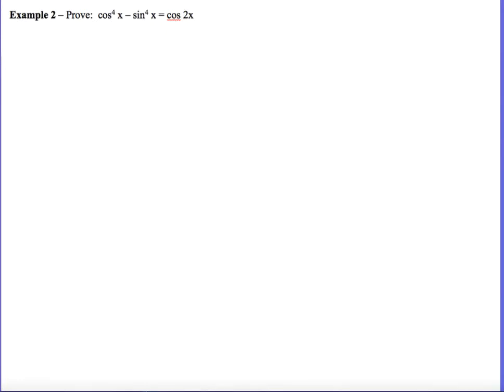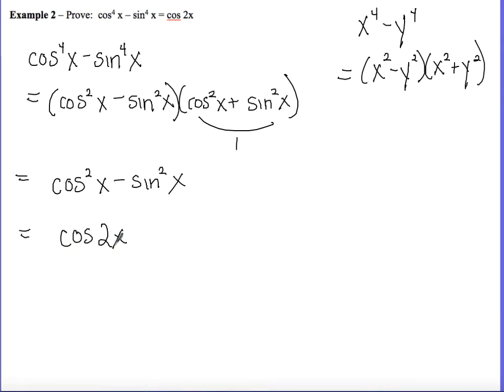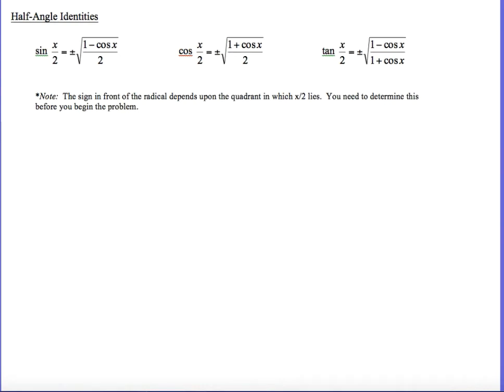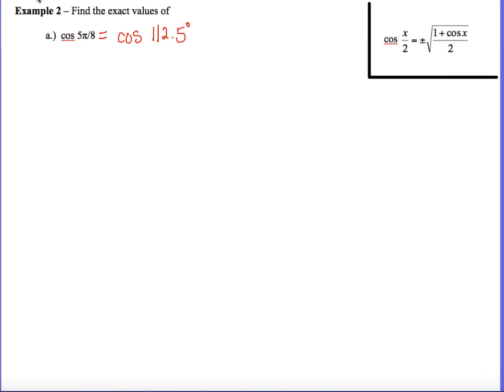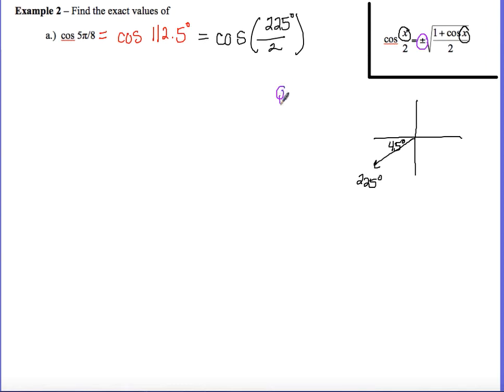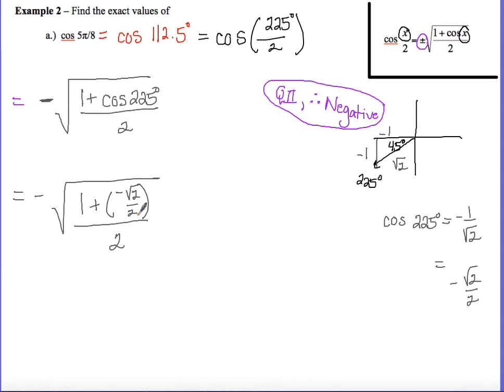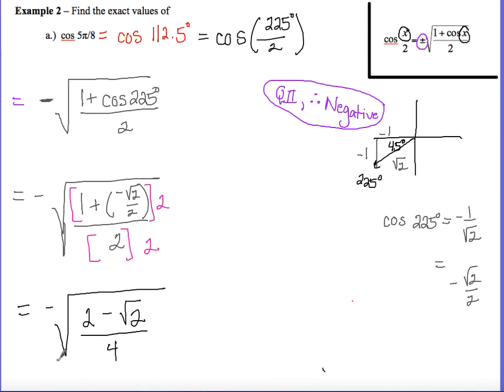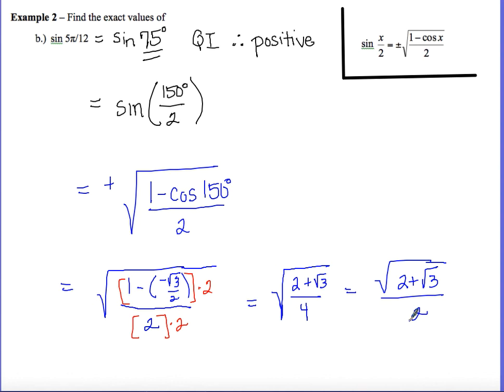5 4 Part II Half Angle